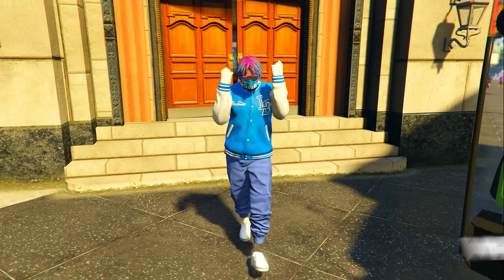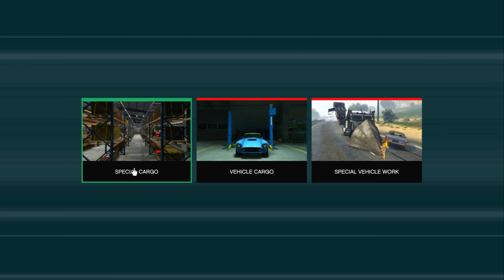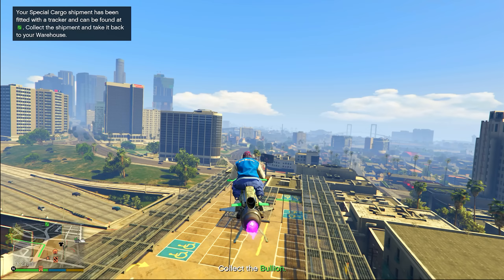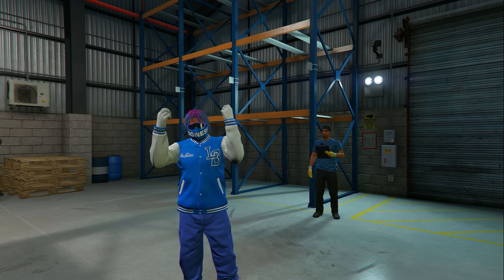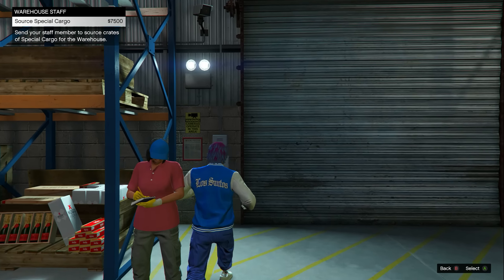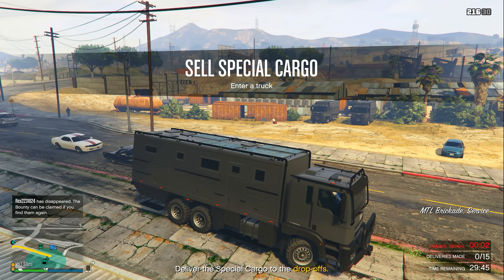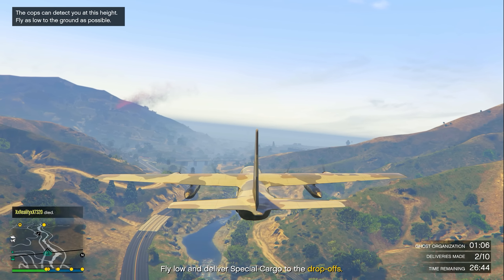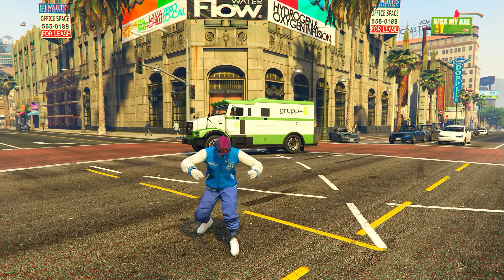Selling OVER $32,500,000 Worth of Special Cargo Under 1 Day in GTA 5 Online! (BIGGEST Sale EVER!)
In this GTA Online video I show how you could make up to $32,500,000 this week in gta 5 online with a special money bonus going on. This is also a money guide that can make help any player in gta online with a CEO office and special cargo warehouse learn to make millions of dollars.